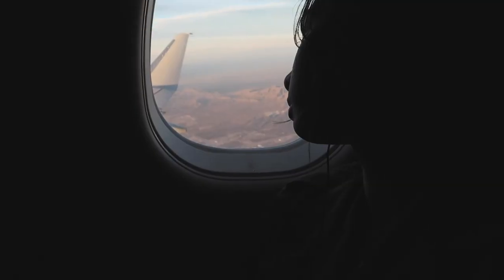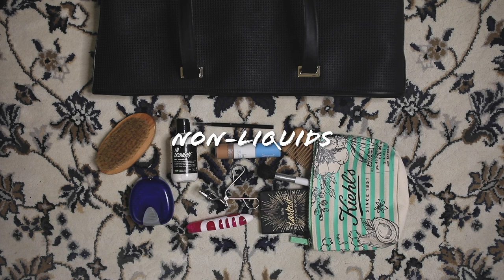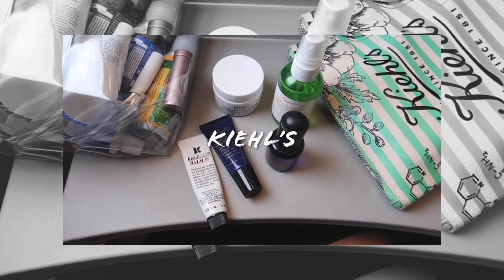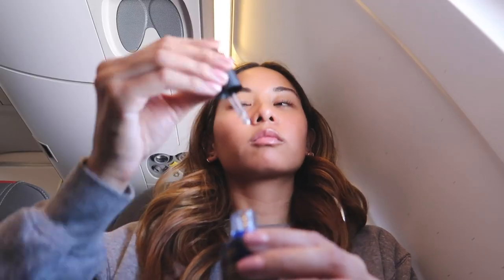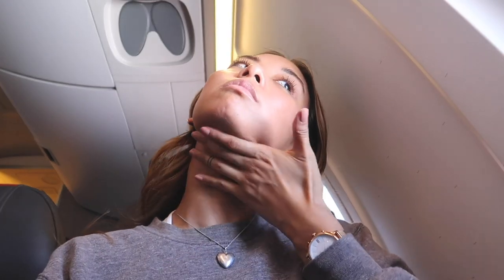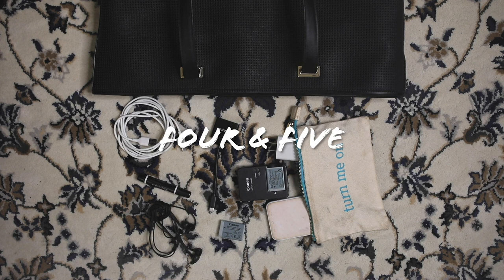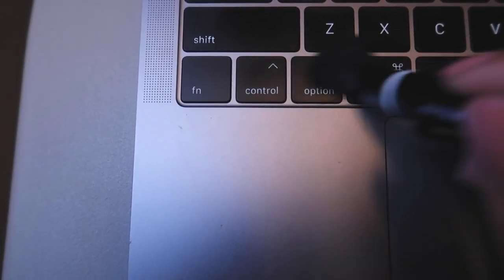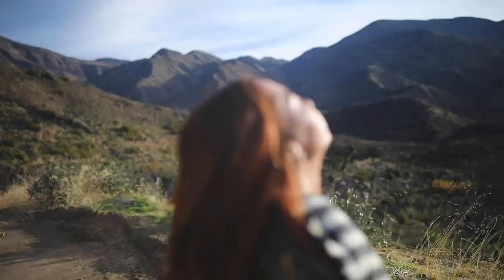What’s In My Bag // Travel Essentials // Personal Item Packing Tips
Hi everyone! I’ve been traveling a little lately and just wanted to share my packing tips for my personal item or carry-on item on the plane. Hope you enjoy and thank you so much to Kiehl’s for sponsoring this video.  xx Audrie

// VIDEO DETAILS //
Camera: Canon 5D Mark IV
Lens: 35mm f/1.8
Vlog Camera: Canon G7X Mark II
Editing Software: Adobe Premiere Pro CC

// ABOUT ME //
A little bit about me - I'm a content creator on Instagram, YouTube, and on my blog at AudrieStorme.com living in Long Beach, California with my husband, our dog (Ace), and our cat (Kat).

I love to make videos about fashion, thrifting, beauty, coffee, home decor, plants, DIY projects, making travel diaries of all the places that I'm lucky enough to visit, and sharing my (for lack of a better term) "modern bohemian" lifestyle. Thank you so much for stopping by my YouTube channel and I hope that you enjoy what you'll find here! Hope to see you in the comments below!

With love,

Audrie